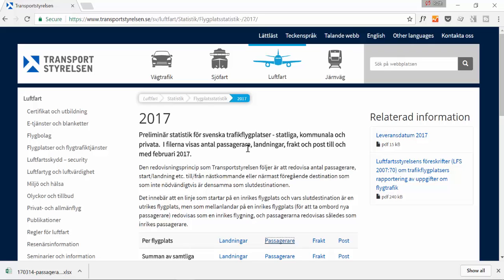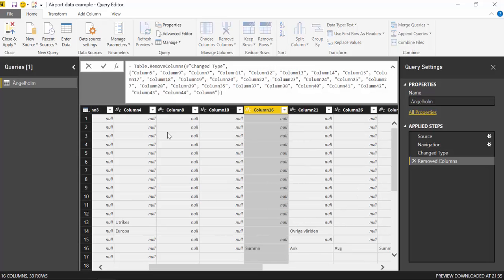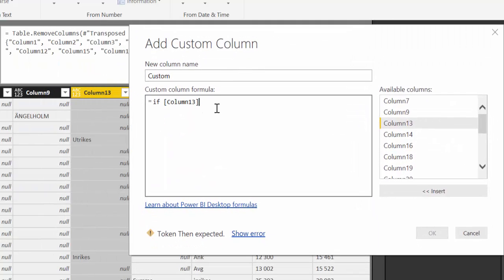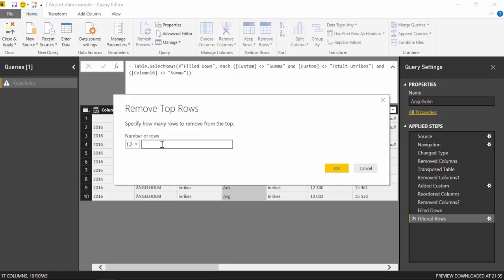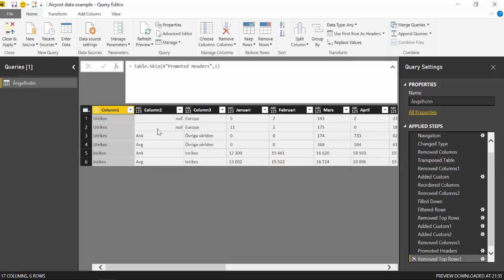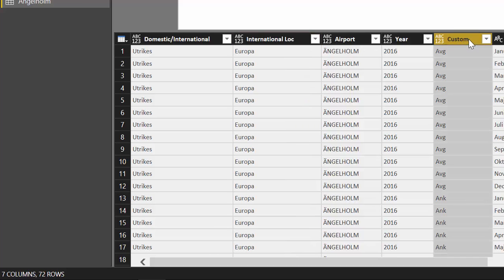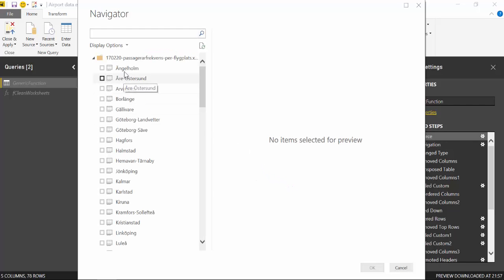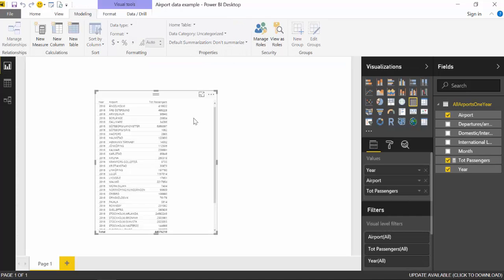Reuse Power Query steps to clean multiple excel sheets - Power BI Tips & Tricks #39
In today's video I will show you how to reuse Power Query steps to clean multiple excel sheets.